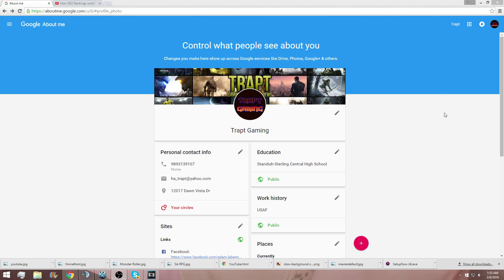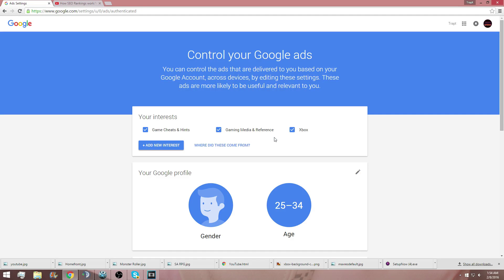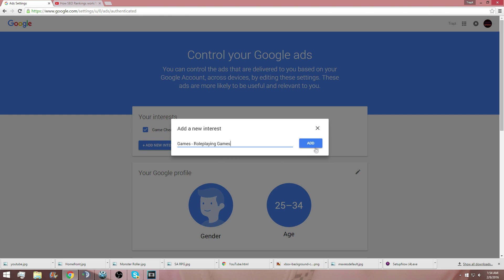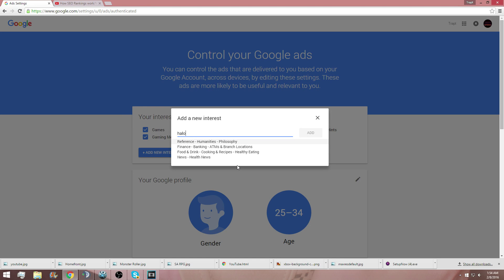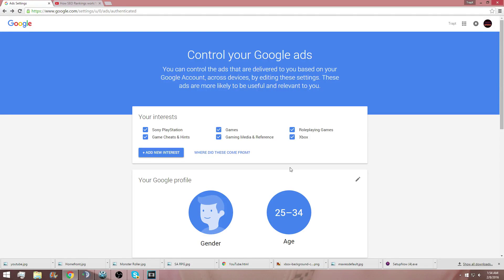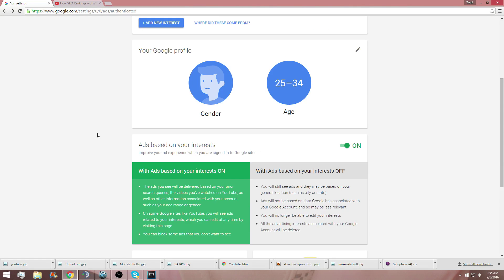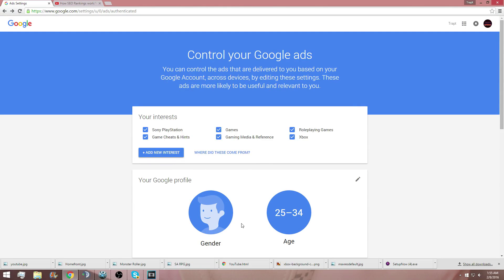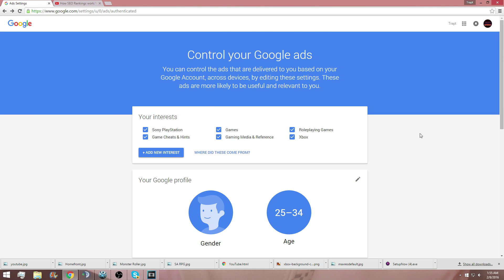How to Change Ads on Google/Youtube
Have you ever wondered why when viewing a video on YouTube, you get ads that aren't even relevant to what you are watching, or aren't even interesting to you. Well here is how to change all of that!!